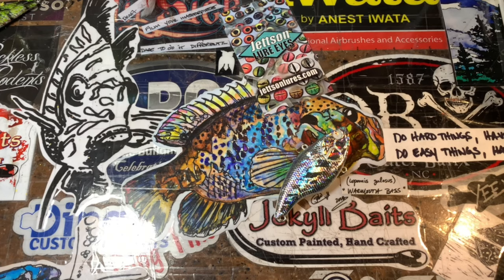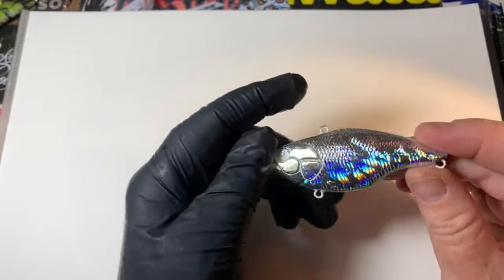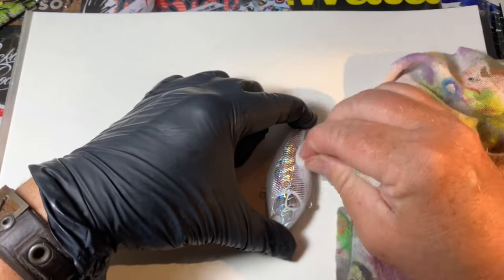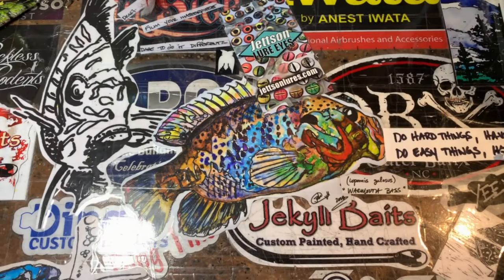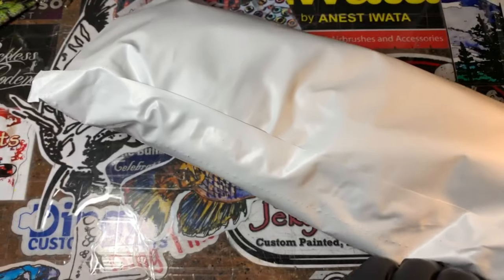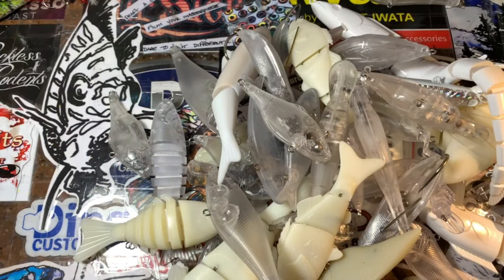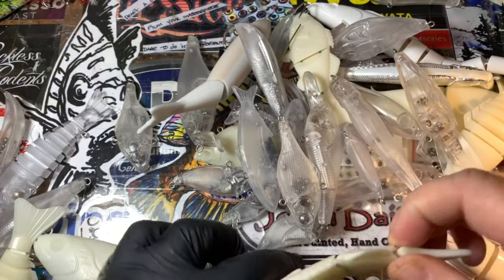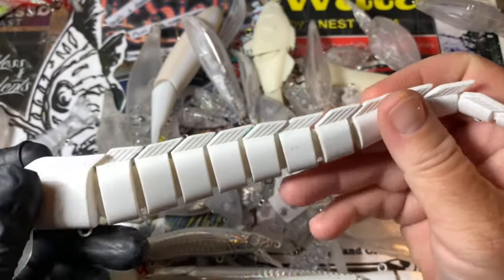QUICK TIPS and even MORE Surprises In The Mail!!!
Here's a 30 second clean up on pre-foiled baits that will help you present a cleaner finished product. AND wow. Thanks for this unexpected package from. ?

Respirators:
3M (Large)
3M (Small)